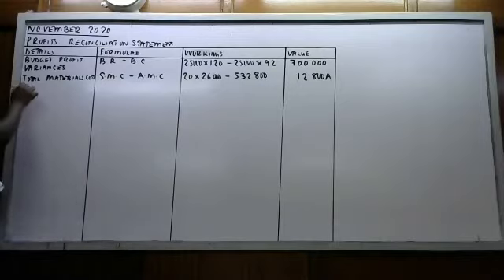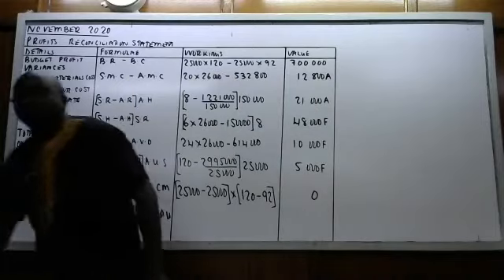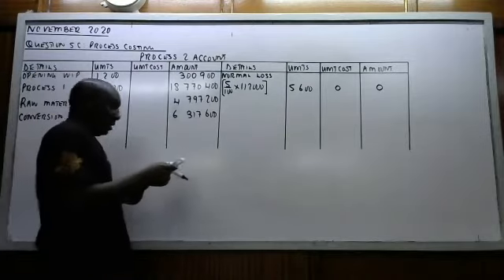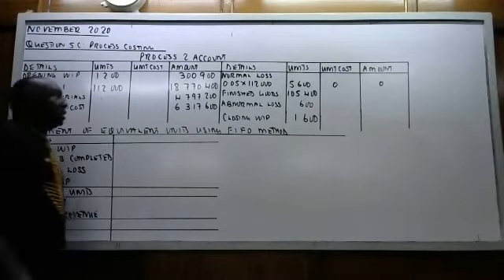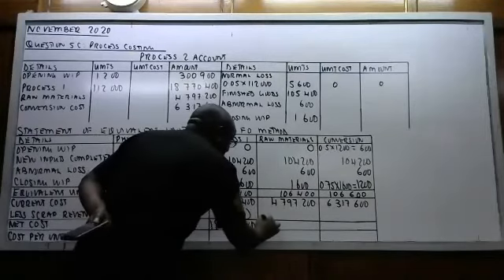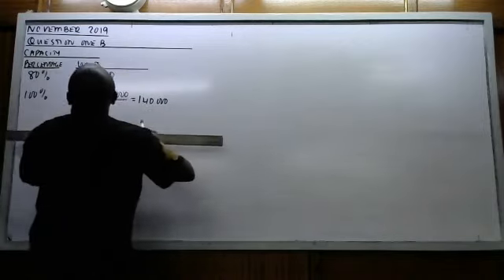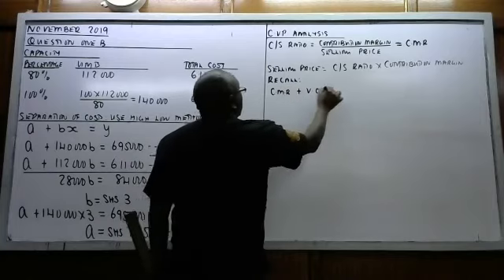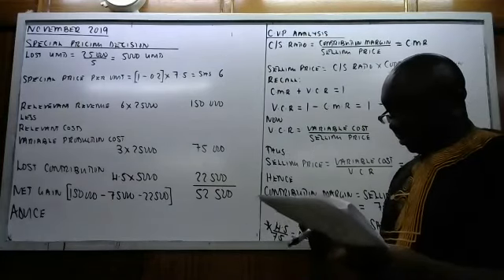MANAGEMENT ACCOUNTING REVISION LESSON DONE 5 5 2021